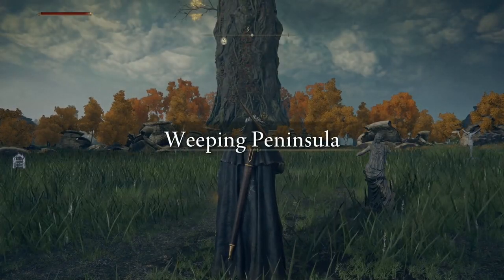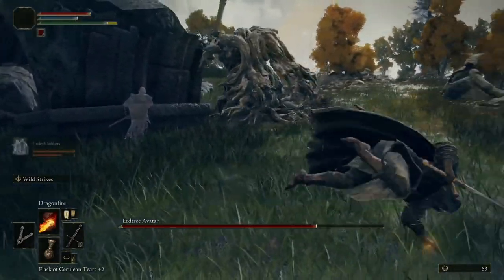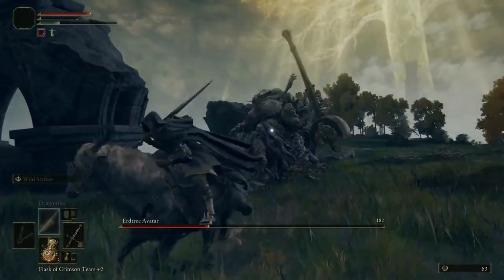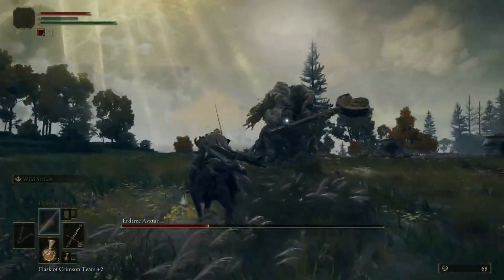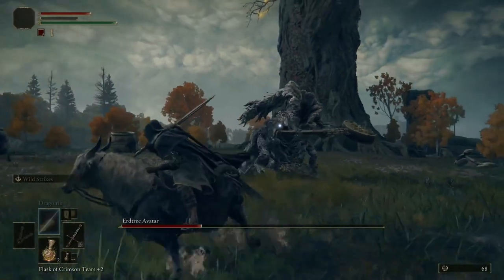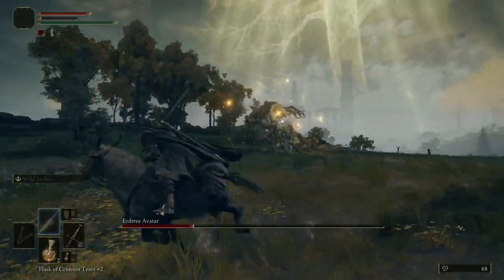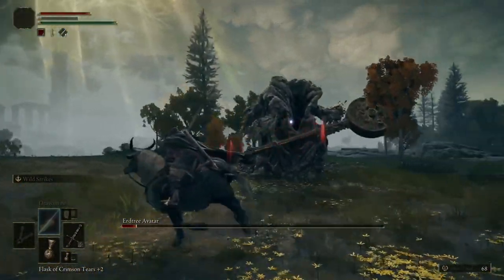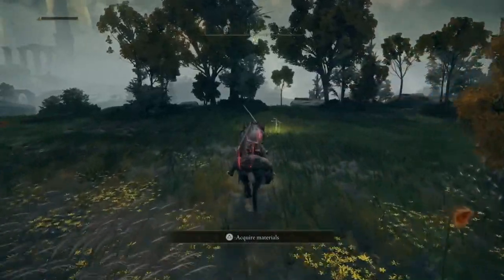How to defeat ERDTREE AVATAR in ELDEN RING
How to defeat Erdtree Avatar mini-boss in the game Elden Ring using your mount and melee alongside faith-based incantations. A quick guide for those using melee build. I personally use the Confessor class.